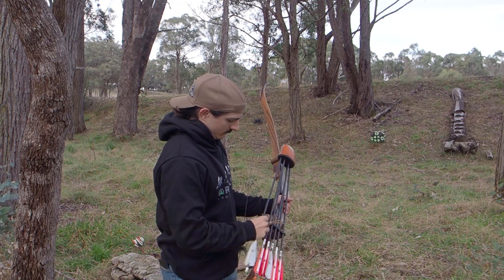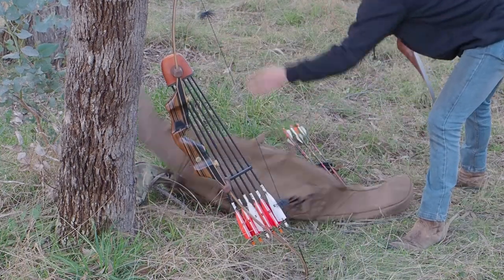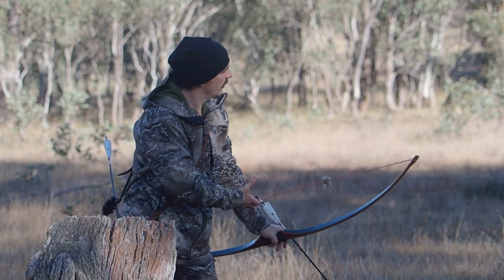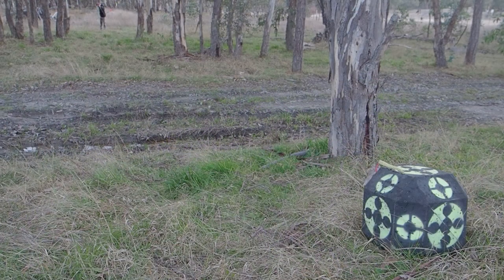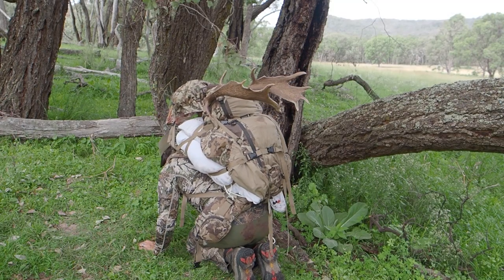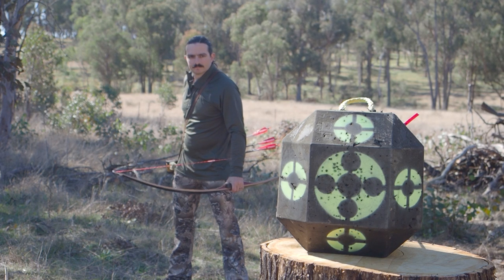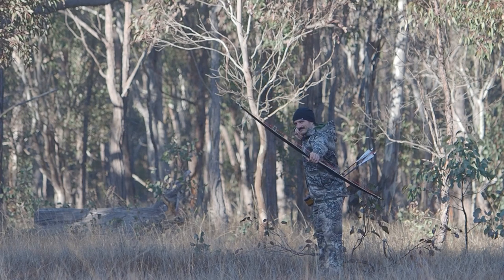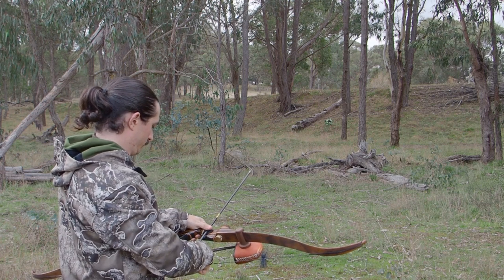Are you overbowed? Traditional archery discussion and philosophy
Hi all,

Yes the title is provocative but it's only supposed to make you think about your shot process and how you go about working on your archery.

I'm not advocating for everyone to shoot heavy bows.
I'm not advocating for everyone to exercise just for the sake of their archery.

This video is about parts of my archery journey and the way it fits into my lifestyle and what I want to end up achieving. If you have something interesting to add please leave it in the comments and we can have a positive chat about it.

Cheers.

The strings I use on my traditional bows.

The best bow cases on the market.